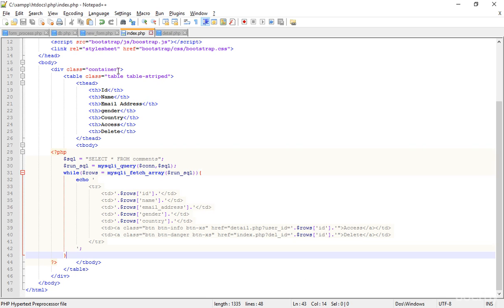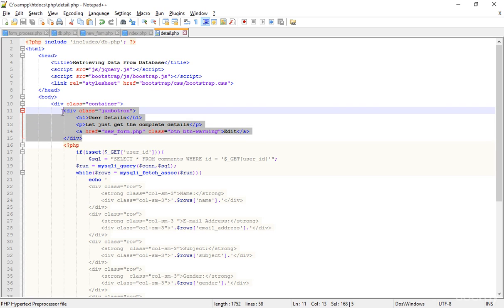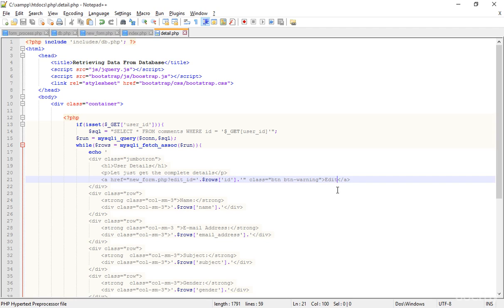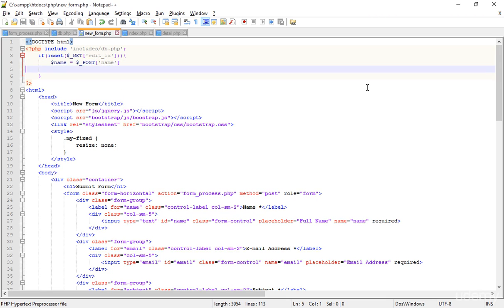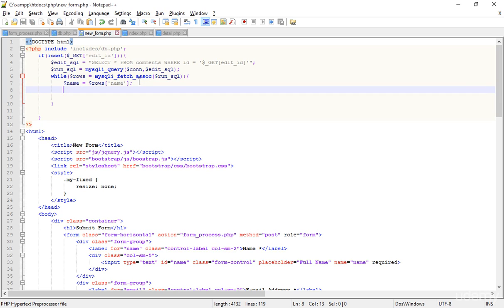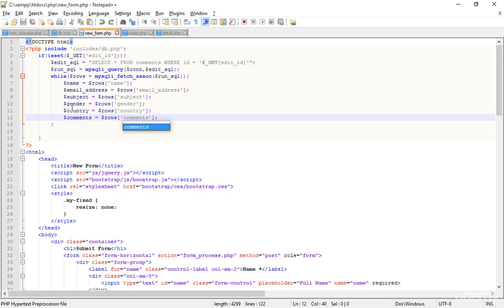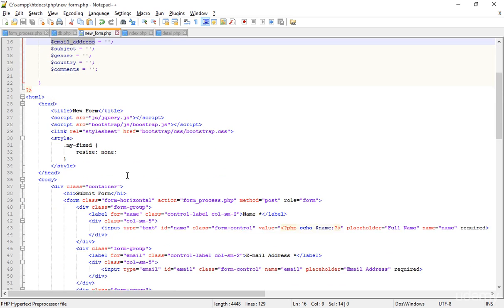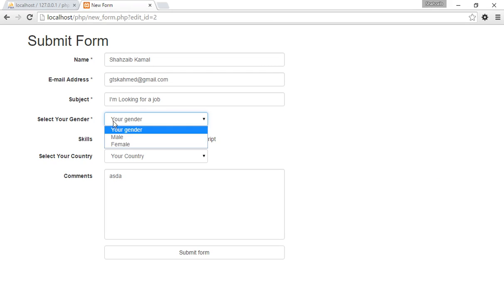How to Creating a CMS #75